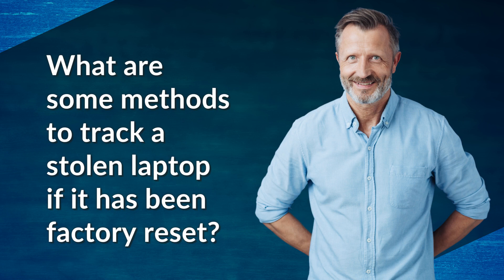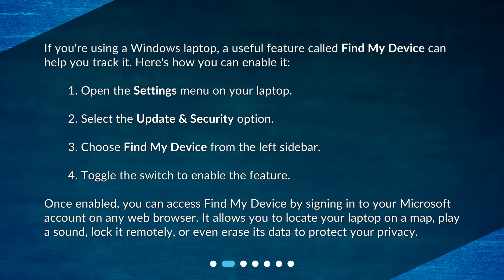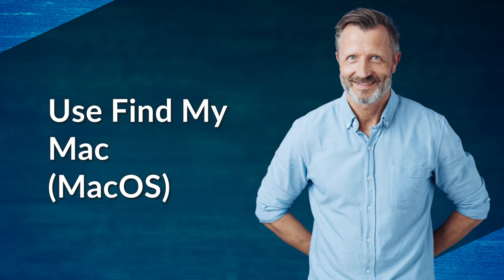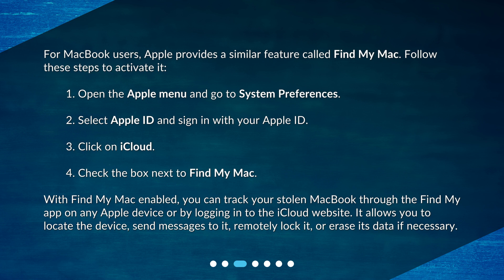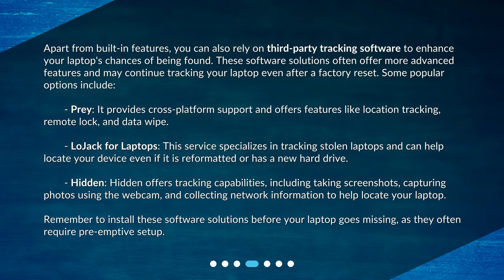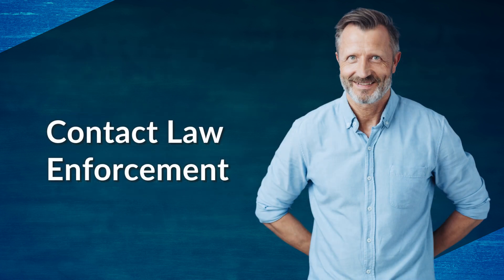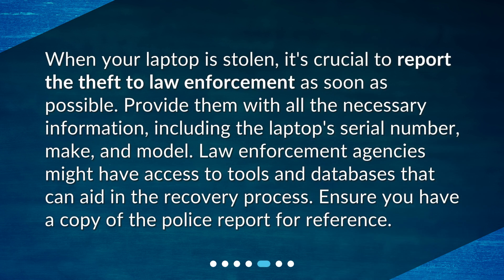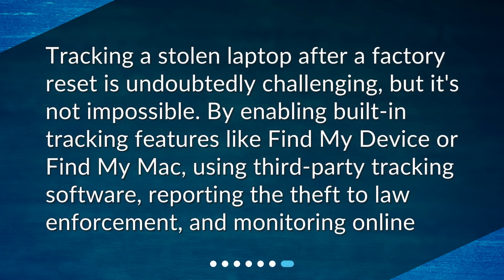What are some methods to track a stolen laptop if it has been factory reset?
Methods to Track a Stolen Laptop after Factory Reset • Lost your laptop? Don't worry, there are still ways to recover it! In this video, we'll show you some effective methods to track a stolen laptop even after it has been factory reset. From enabling Find My Device on Windows to using Find My Mac on MacOS, and even third-party tracking software, we've got you covered. Let's get started and increase your chances of recovering your stolen laptop!

00:00 • What are some methods to track a stolen laptop if it has been factory reset?
00:26 • Enable Find My Device (Windows)
01:08 • Use Find My Mac (MacOS)
01:51 • Third-Party Tracking Software
02:48 • Contact Law Enforcement
03:14 • Monitor Online Marketplaces and Social Media